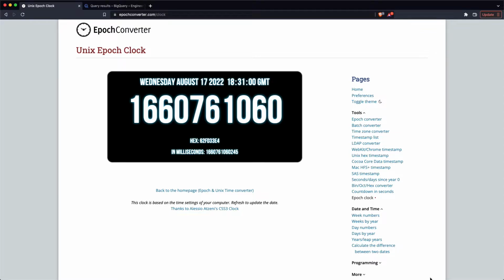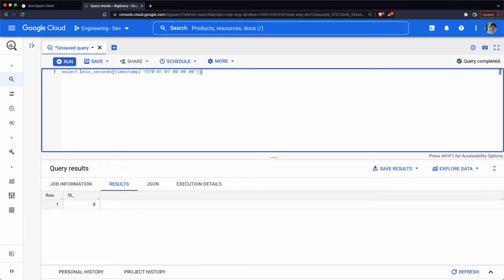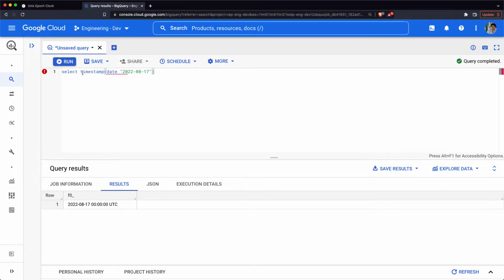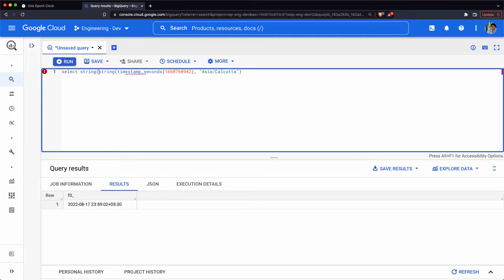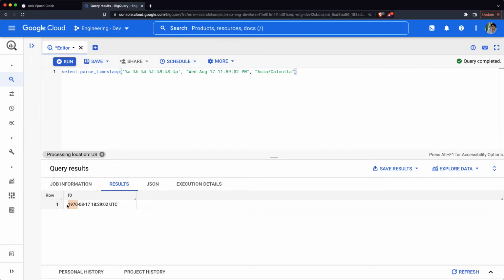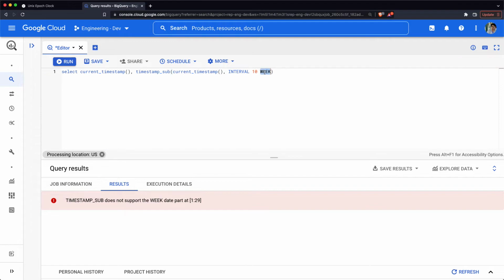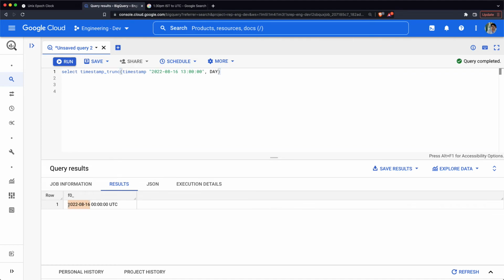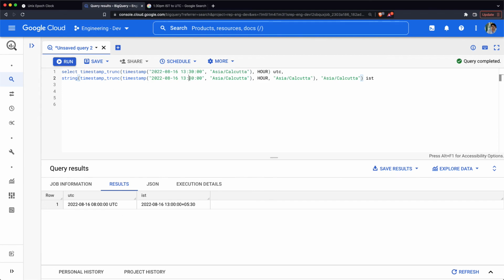Working with Timestamps - BigQuery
In this offering we will look into the various Timestamp functions in BigQuery